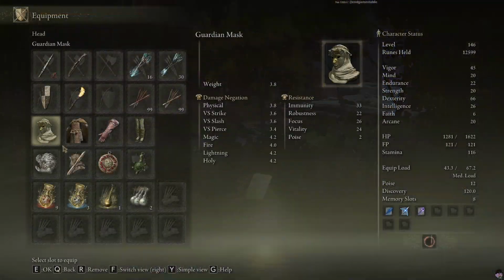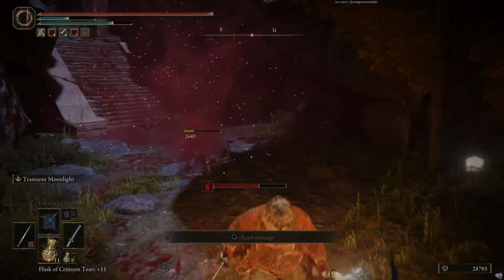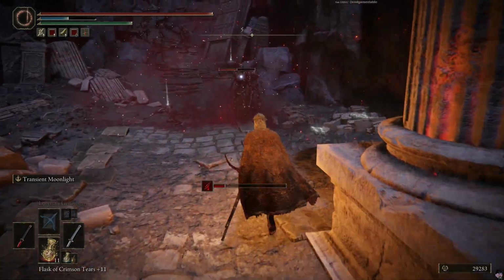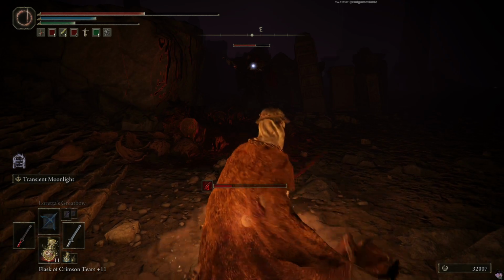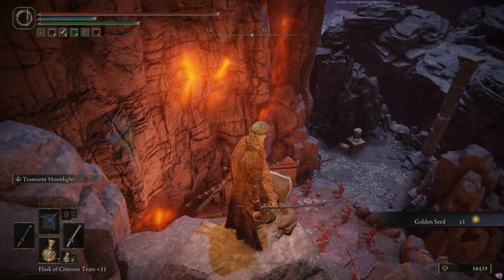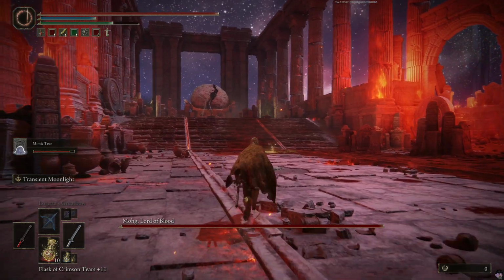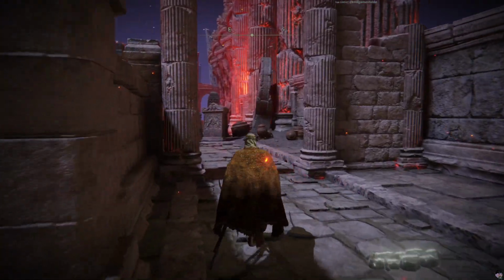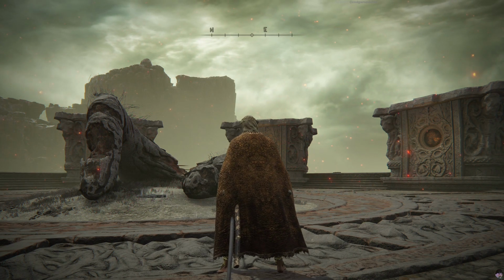Elden Ring Pt 248 Post-Credits - Mohgwin Palace, Mohg Lord of Blood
My first blind playthrough of Elden Ring, figuring it out as I go. Level 146. Exploring Mohgwin Palace. Blood Tax (Ash of War). Map of Mohgwyn Palace. Mohgwyn Dynasty Mausoleum (Grace). Lots and lots and lots of bleeding Claymen. Blood just flying everywhere. Stonesword Key. Imprisoned Merchant. Dying a lot to the Bloody Helice-wielding Dudes in the dark place. Dynasty Mausoleum Midpoint (Grace). Somber Ancient Dragon Smithing Stone. Mohg, Lord of Blood (5). That bleed damage is brutal, my best chance was to kill him before he did that "Bleed!" attack at the midpoint, which I was only able to do because I was so overleveled. Mohg's Great Rune, Remembrance of the Blood Lord. +3 Vigor (48) = Level 149. Divine Tower of East Altus, restoring Mohg's Great Rune. Note: I already finished the game so there's no point in telling me what I did wrong, I probably already know. :)